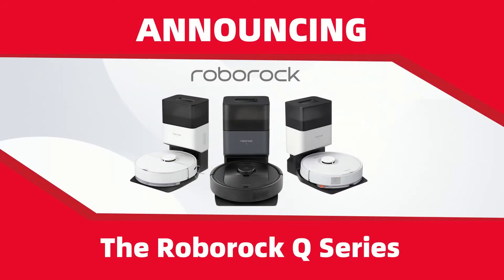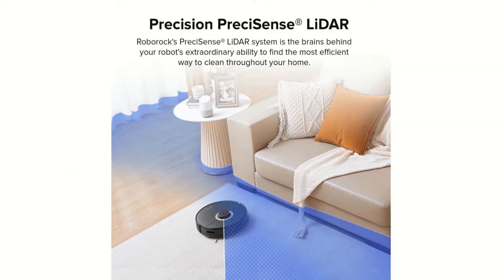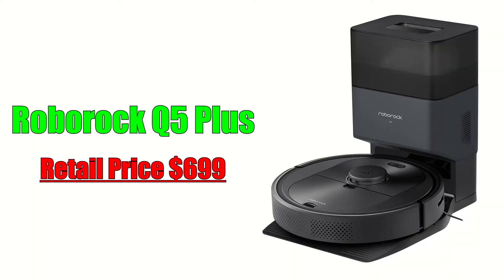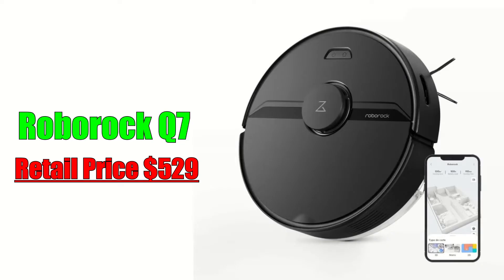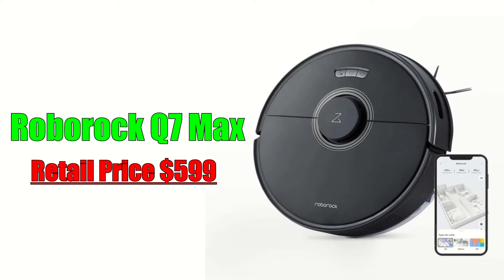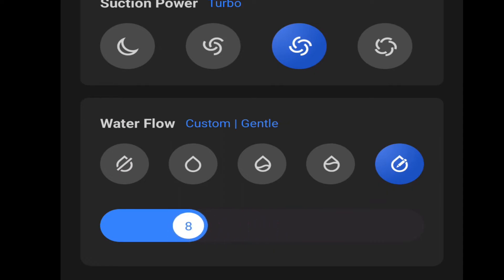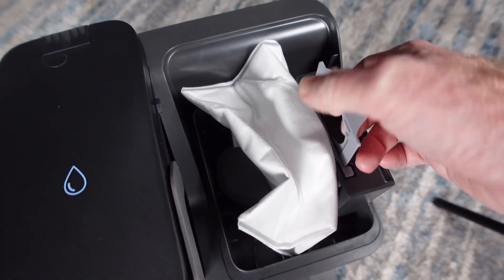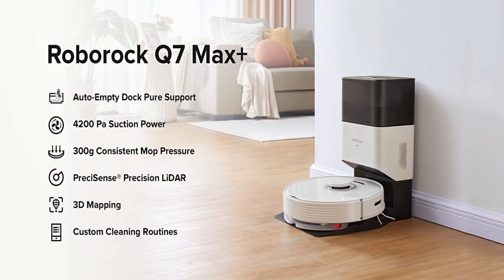Roborock Q Series Robot Vacuums COMPARED - Q5 vs Q7 vs Q7 Max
In the spring of 2022 Roborock released a new series of robot vacuums intending them to be more affordable options when compared to the more expensive S series, but much more capable than the entry line E series. Starting at just $429 for the Q5 and going all the way up to $599 for the Q7 Max you have a few different option to choose from.  Each model can be purchased with the new Auto Empty Dock Pure which is a great benefit for those consumers who want an inexpensive way to get an auto empty dock from Roborock.  In this video I will go over all of the options and specs to help you choose the one that is right for you!

➡Products tested in this video:
Roborock Q5
Roborock Q5 Plus
Roborock Auto Empty Dock